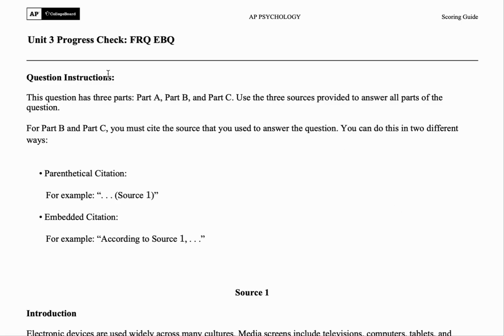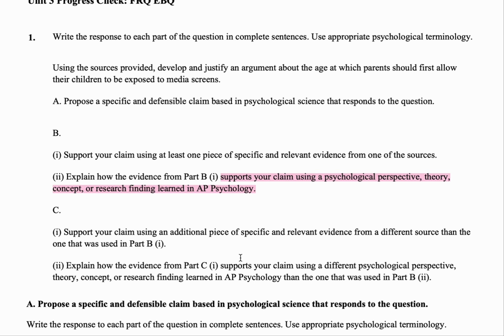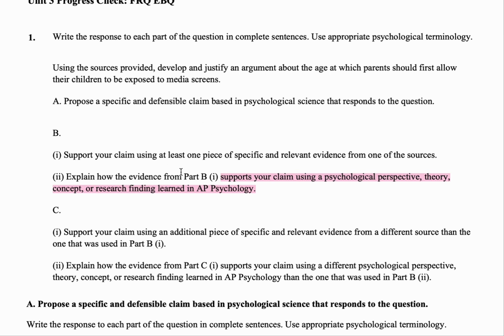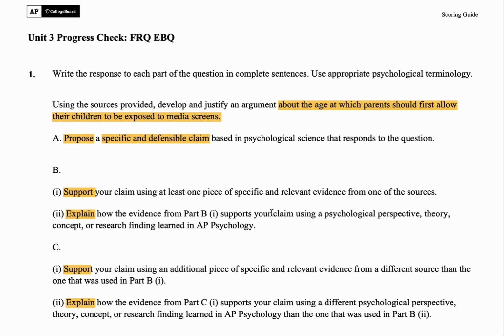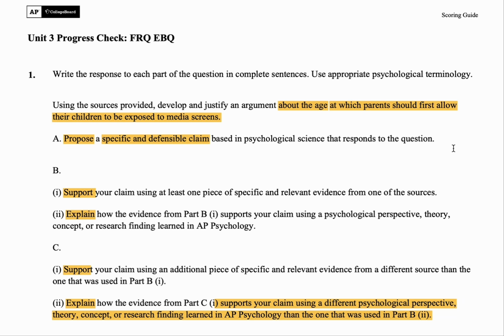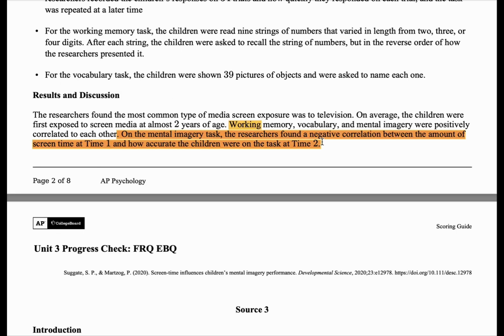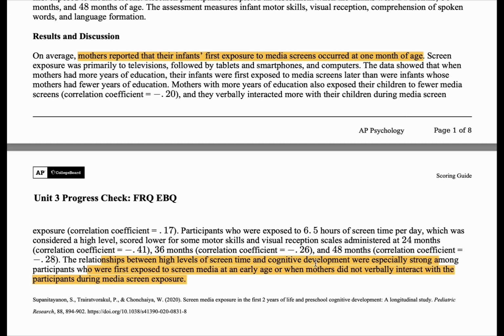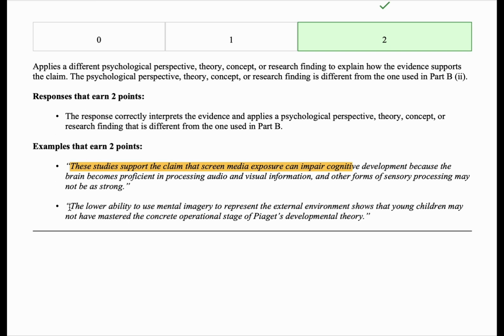AP Psychology FRQ EBQ study strategies and CB model question analysis